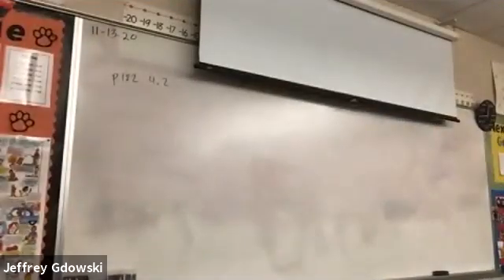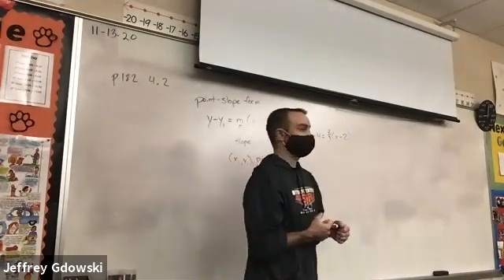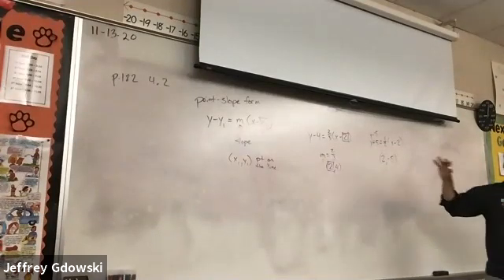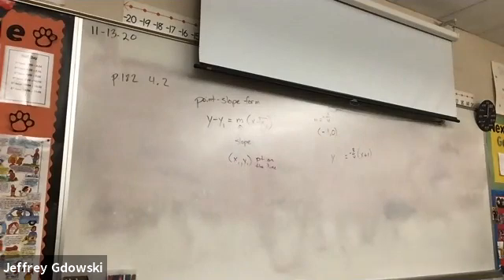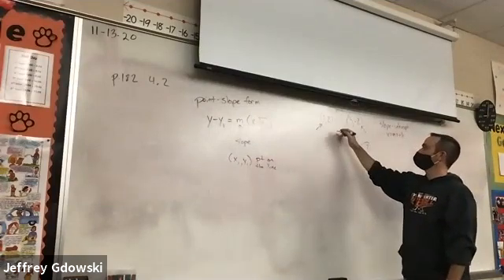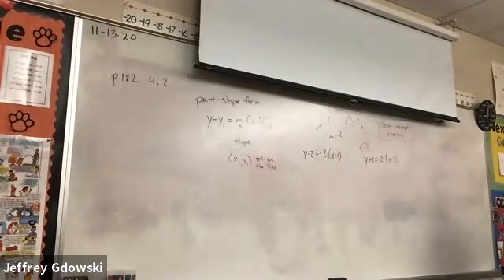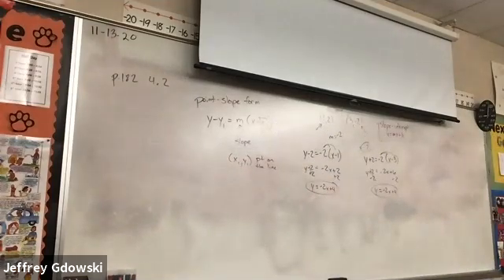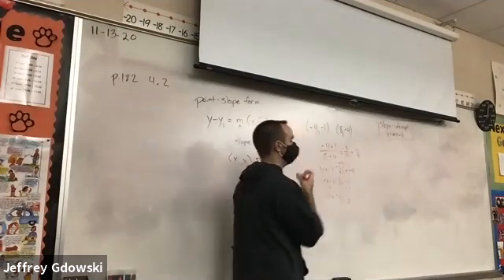Algebra 4.2 Lesson